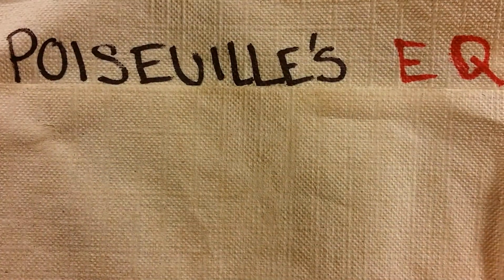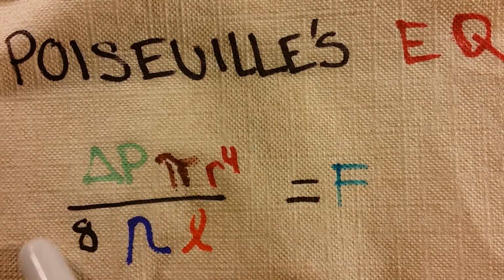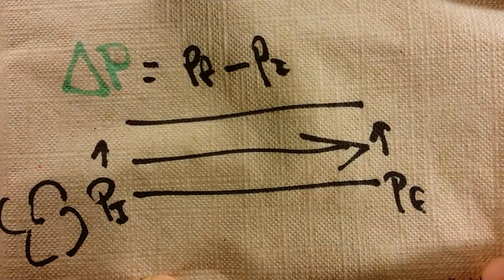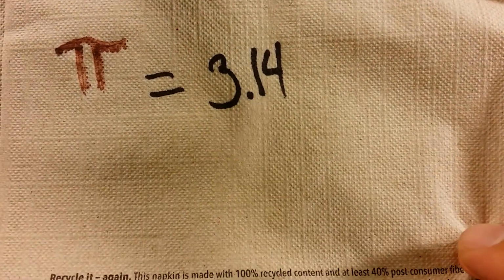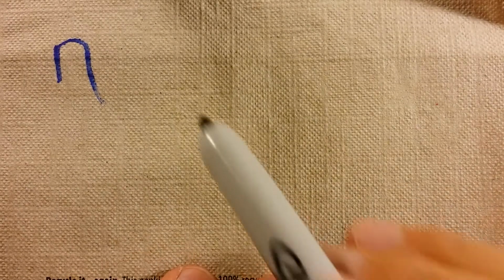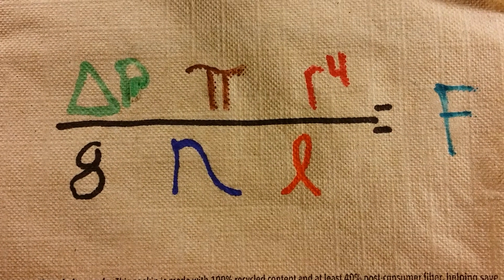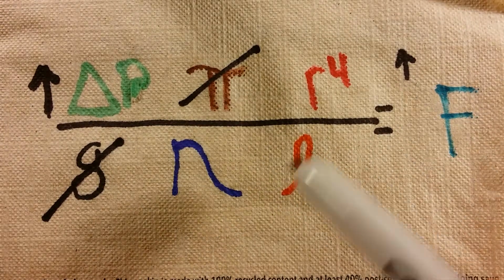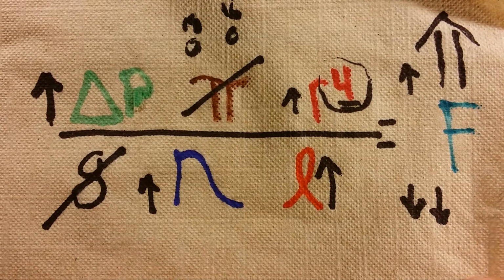Napkin Physics - Posisuille's Equation Overview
A new addition to the EMtransport Channels, Napkin Physics! A video series made for EMS and all medical professionals to incorporate more physics into your care and understanding of medicine and the equipment that accompanies it! Physics is awesome!